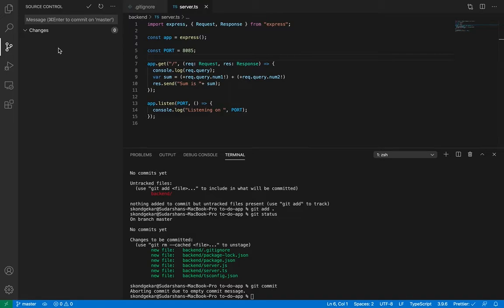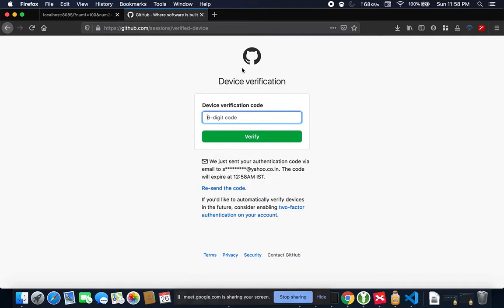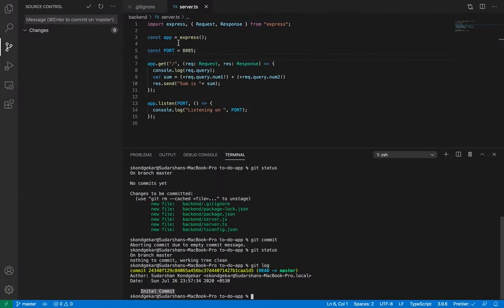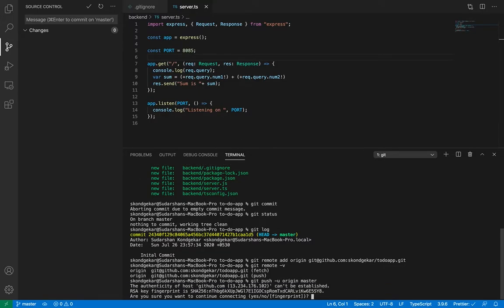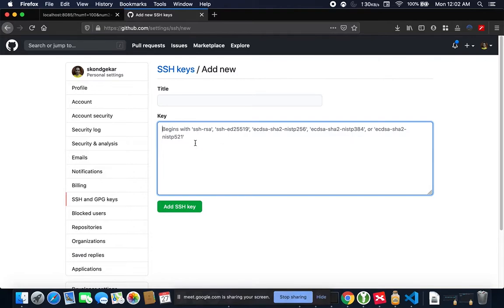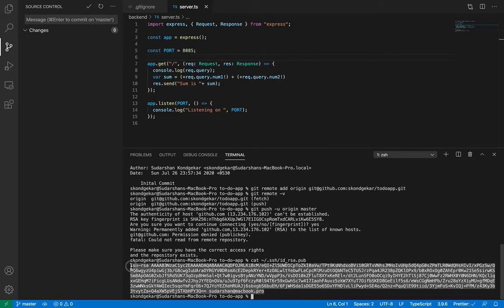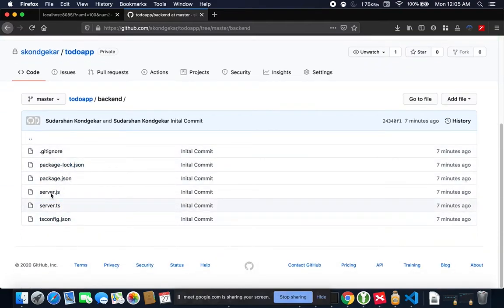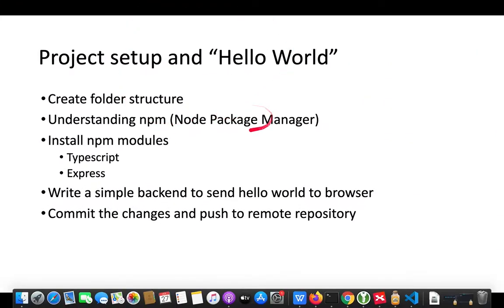Creating Project Setup and "Hello World" Application Part - 4